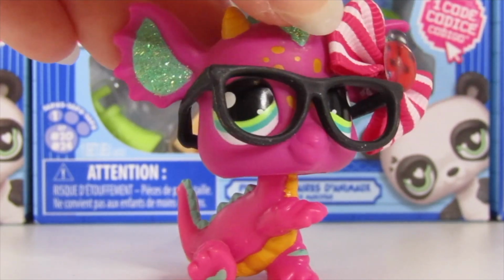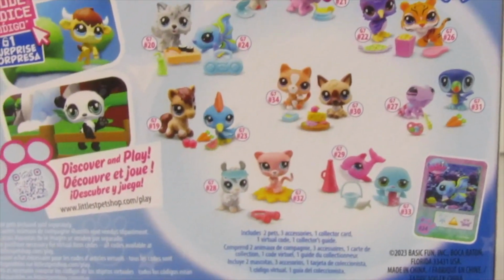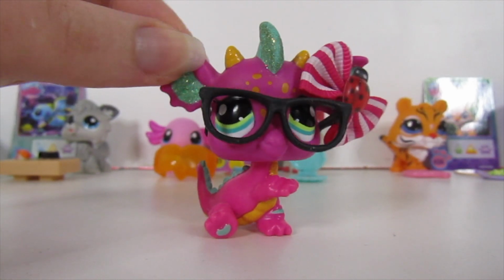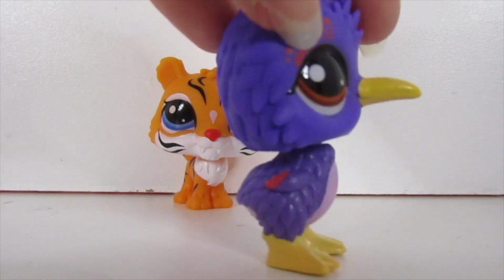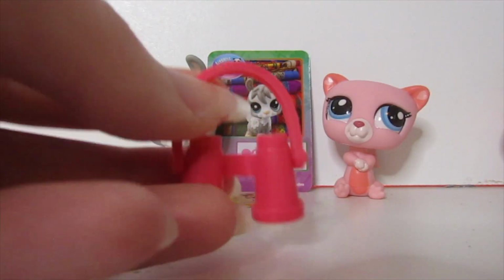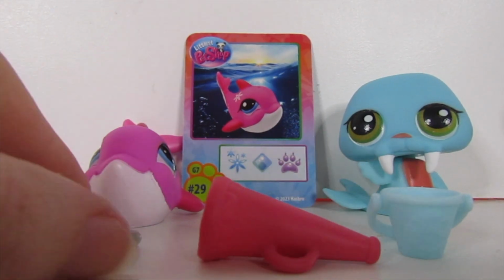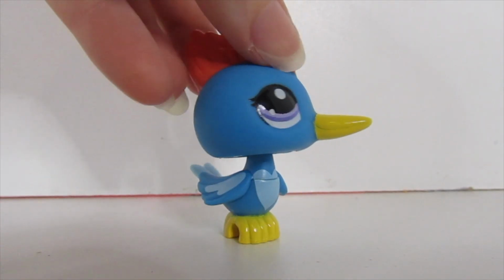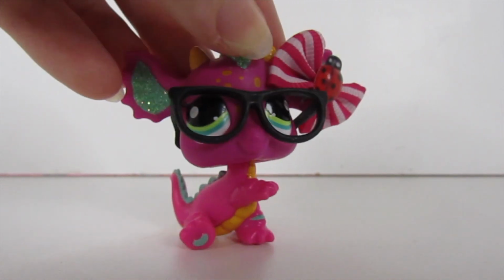Lps G7 Unboxing part 5 Final Unboxing G7 Lps series 1 (Watch till the end)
I got the last of my Lps G7 Collection series 1 from a Gaming Store + Their little pamphlet and I just wanted to add something at the end of my video with my Acto-Knife so don't do what I did at the end of the video everyone.

The Gamesmen ebay

Intro & Outro made by:
Jaguarcita Tienda:

New here?
Welcome, I'm both a LpsTuber & MlpTuber for years and I use my imagination to tell my stories throughout my Scripting, Editing & Filming Skills that I have learned over the Years, I do series, Skits & much more if you find anything you like be sure to Subscribe & Hit the Bell to get Notified!